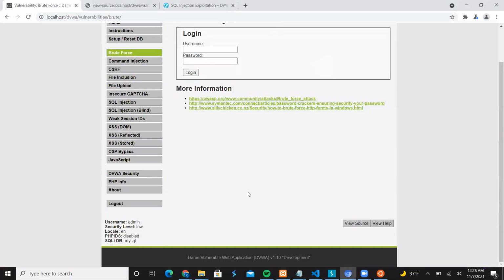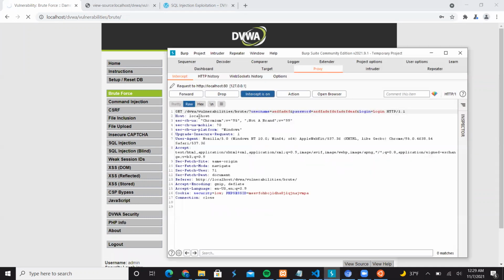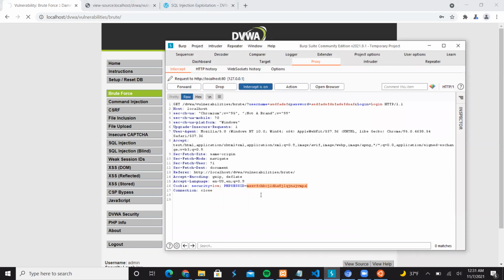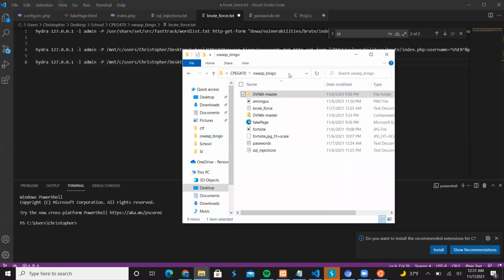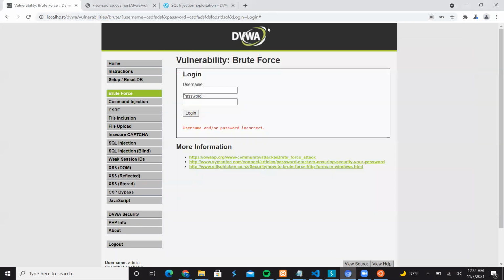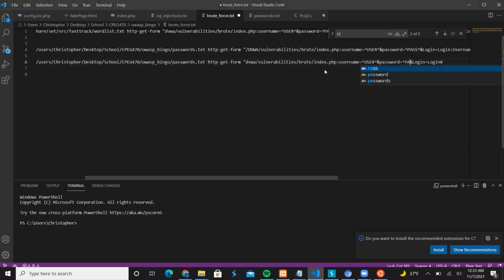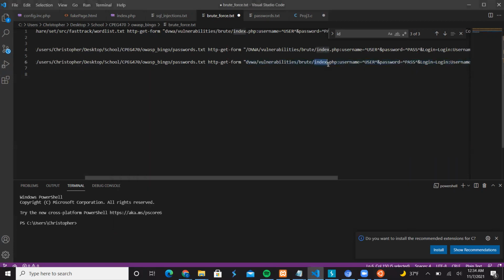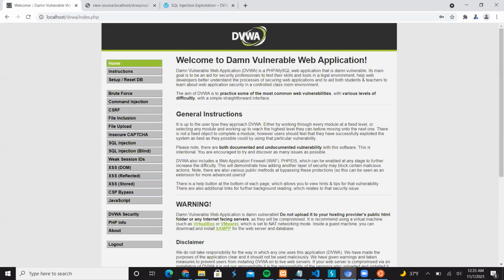dvwa_bruteforce_robloxcommentary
I considered this "OWASP Top 10:2021
A07 Identification and Authentication Failures", because it reveals unsalted and weakly hashed passwords used in databases which according to the site is a cause of identification and authentication failures